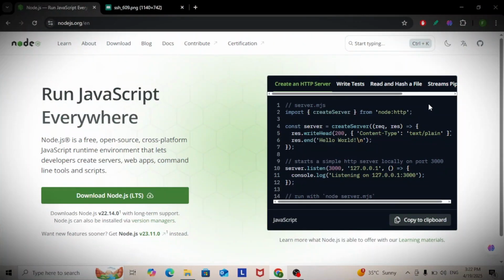How To Install N8N On Windows (Full Guide) 2025!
Automate your workflows on Windows! This full guide for 2025 provides a step-by-step tutorial on how to install n8n, the powerful open-source automation platform, on your Windows machine. Get ready to streamline your tasks!